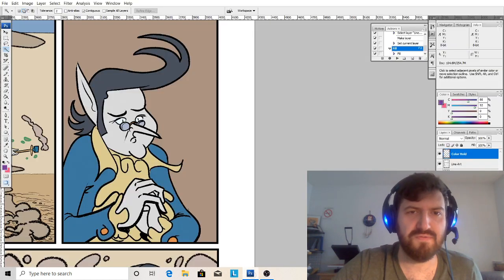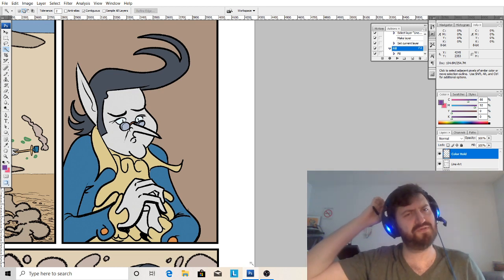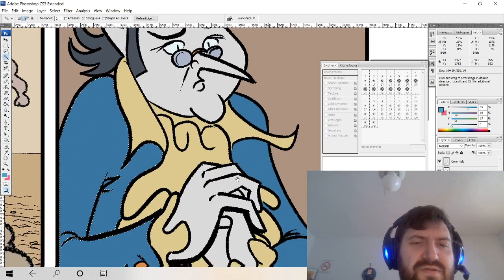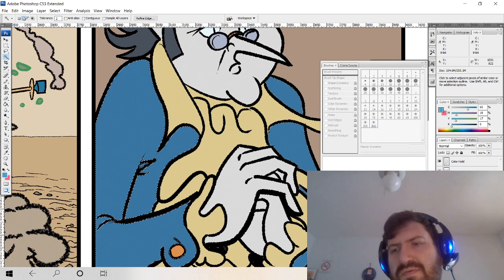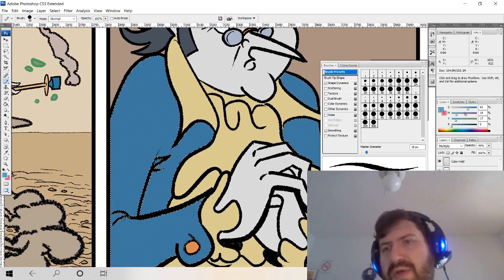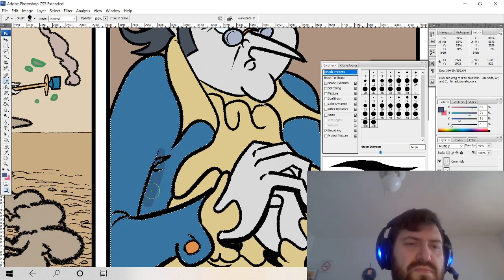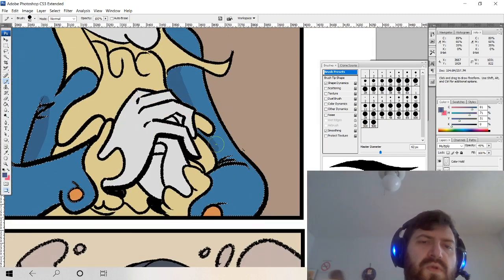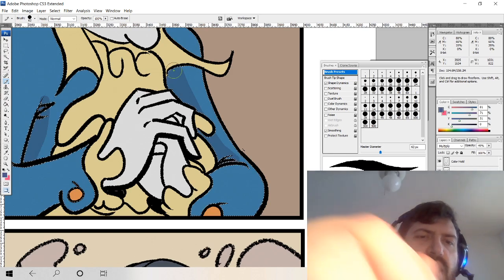Messing with Infinite Recursion But Here To Talk You Through A Panel Of Trailer Park Warlock Ep. 50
Talking about Mercury Retrograde and fence sitting on speculative topics.